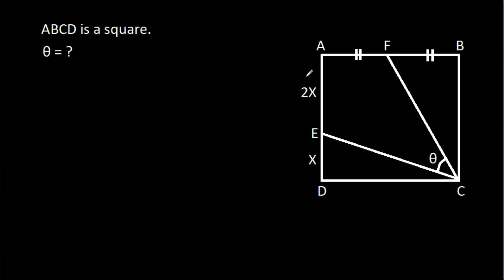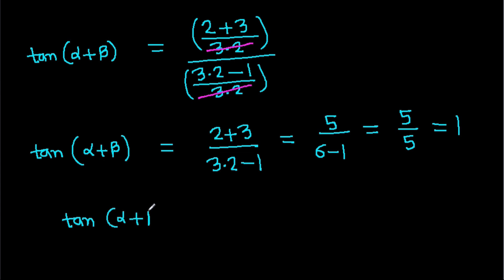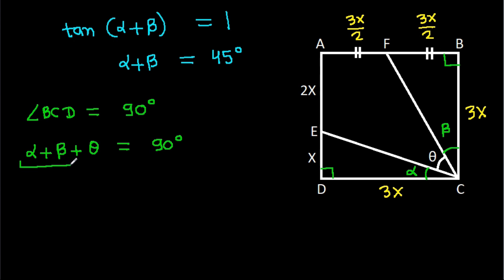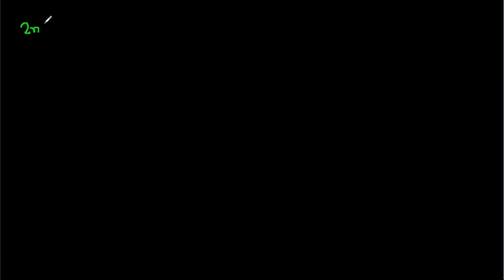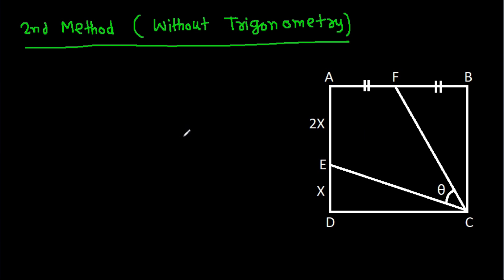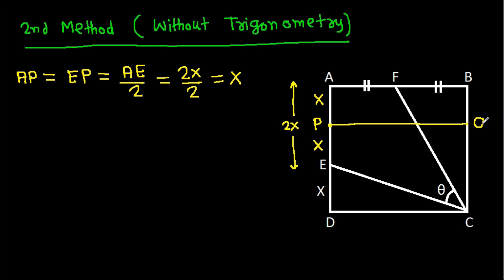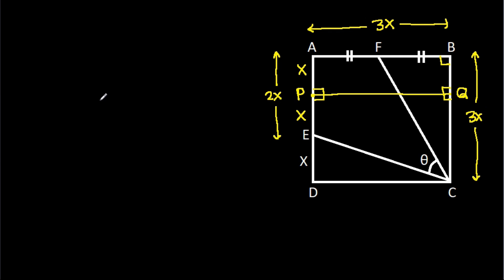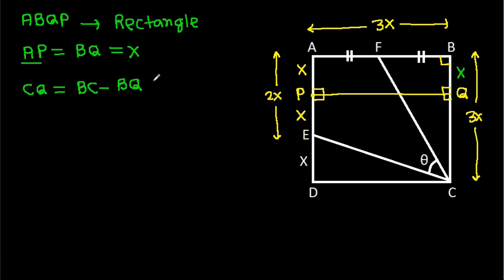Can you solve without using Trigonometry? | A Nice Geometry Problem